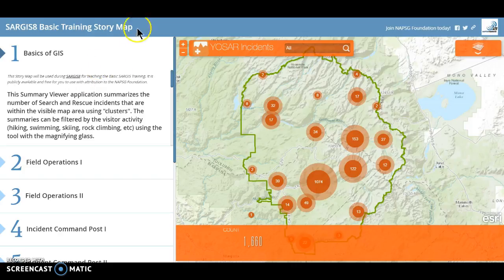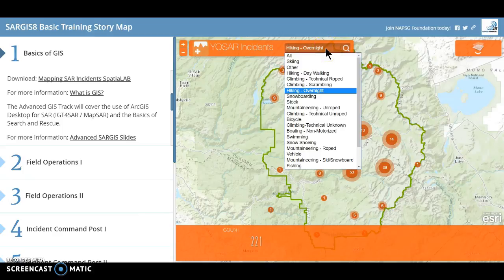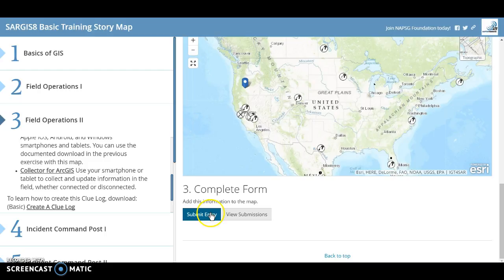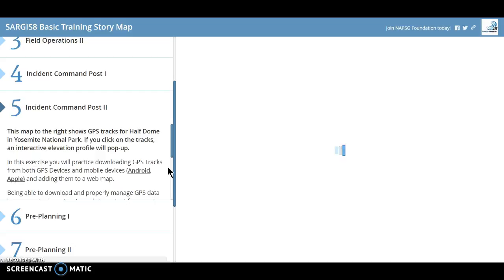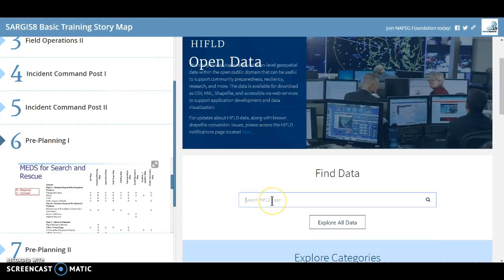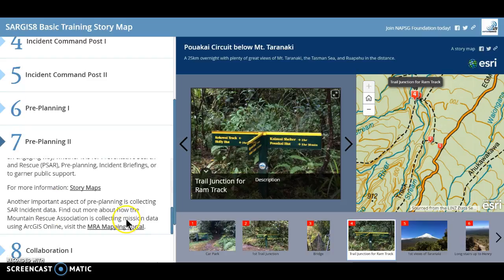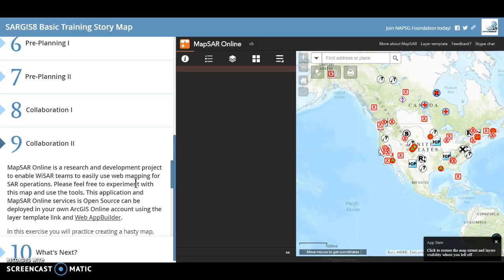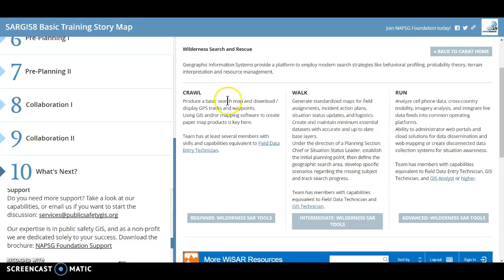MRA Mapping Hangout #9 - SARGIS8 Resources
This is a short video recorded to show MRA Members some resources being made available at the 8th Annual SARGIS Workshop. Here is a link to the Story Map and training resources